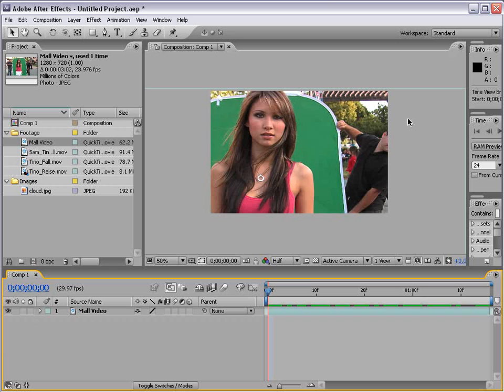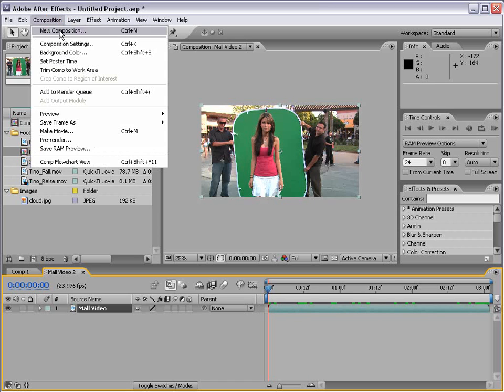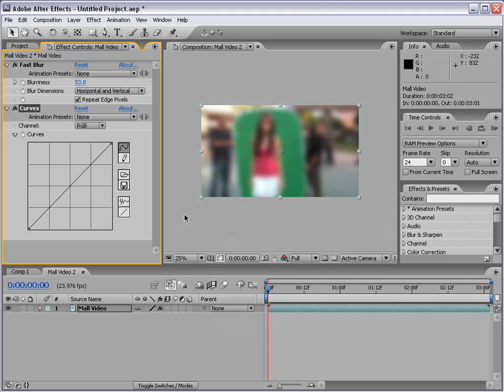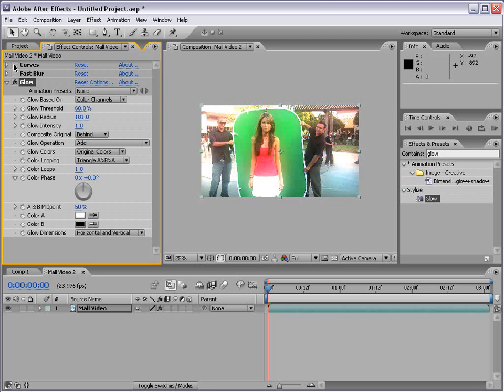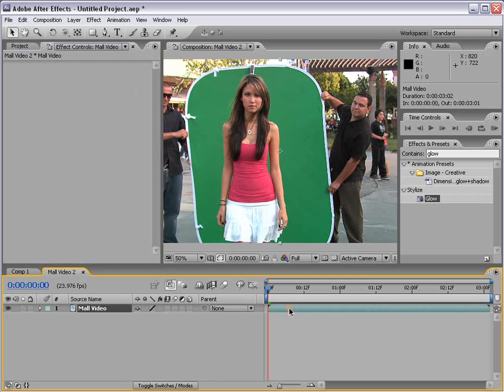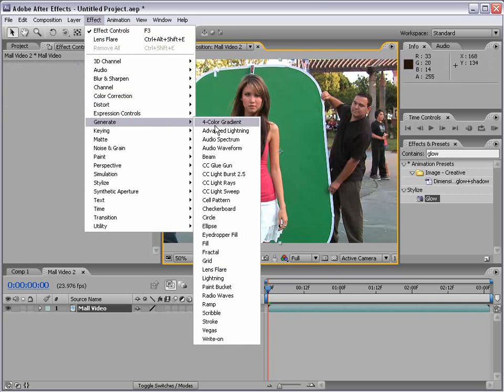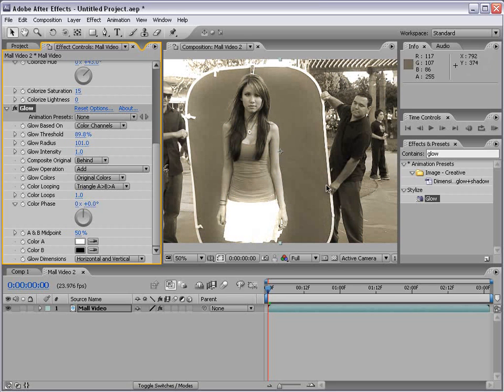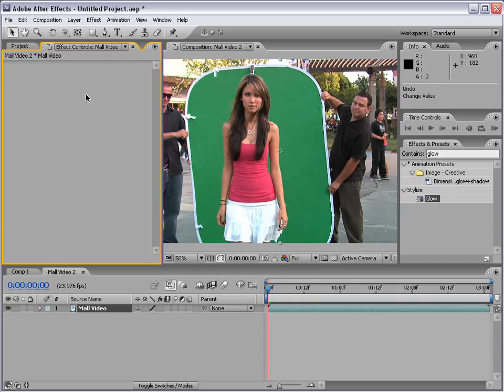02. Effects | Video Copilot | Basic Training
In this tutorial we'll cover adding simple effects to footage and using the effects and presets pallete to find specific plug-ins. We'll also take a look at popular and commonly used effects.

for the original page of these videos.